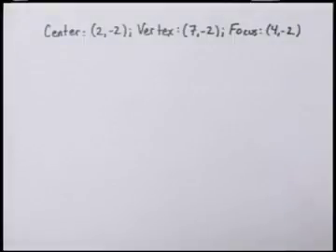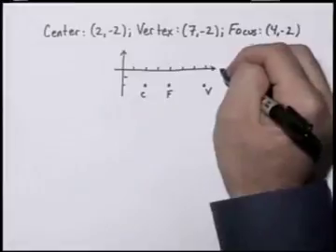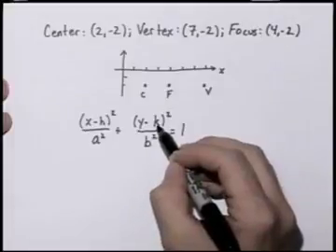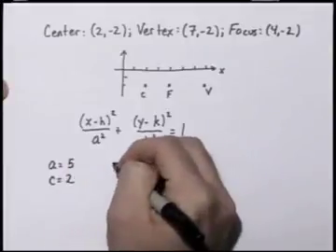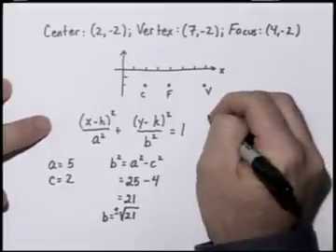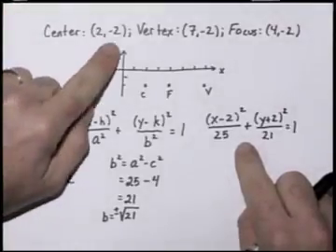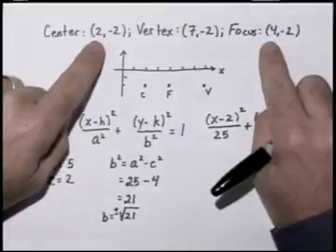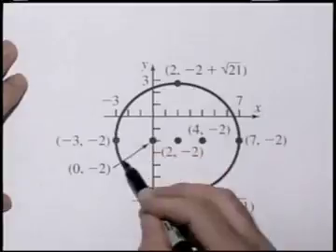strig9e 06 03 nw55